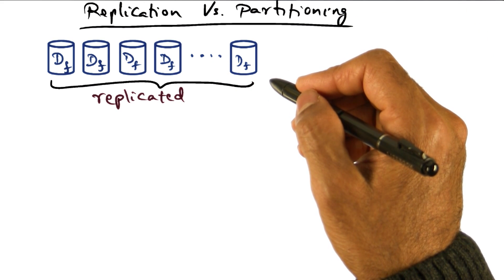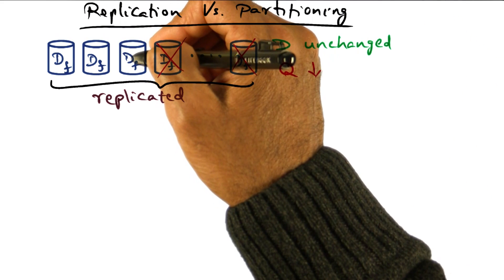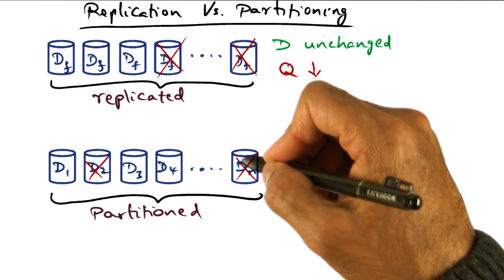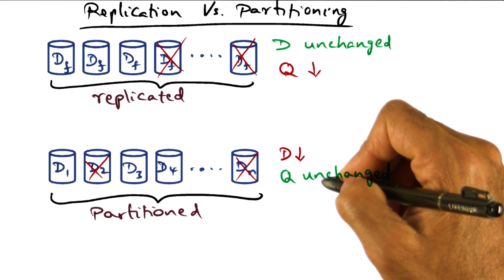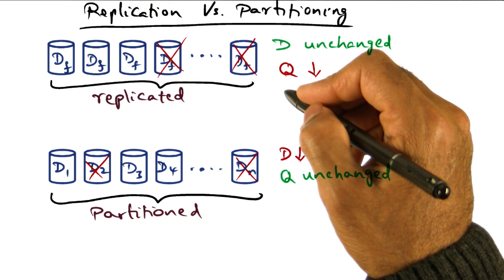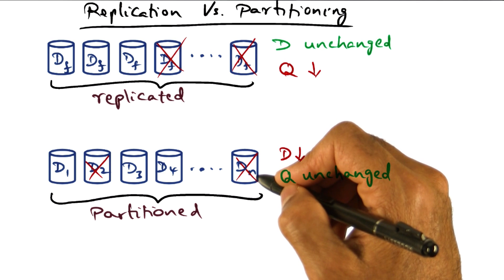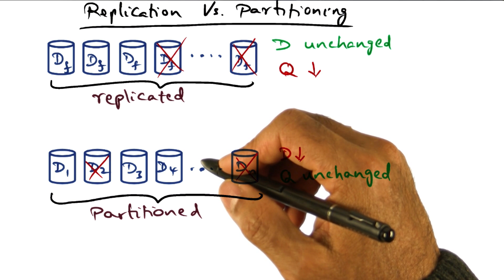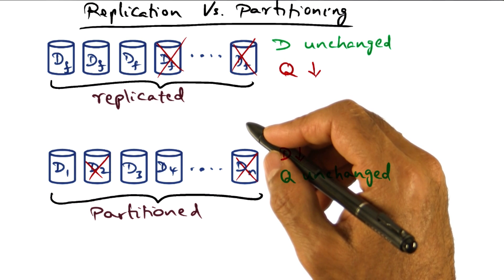Replication vs Partitioning - Georgia Tech - Advanced Operating Systems